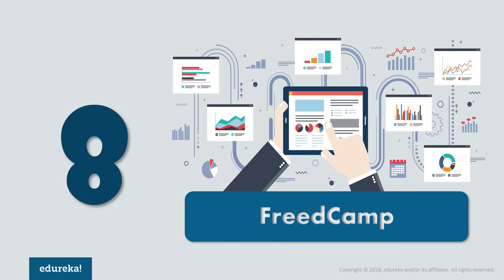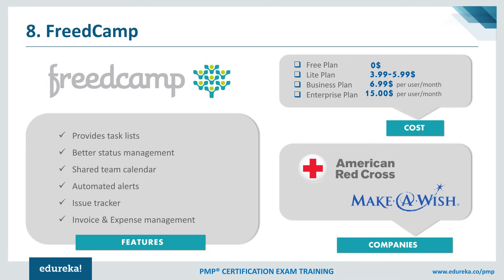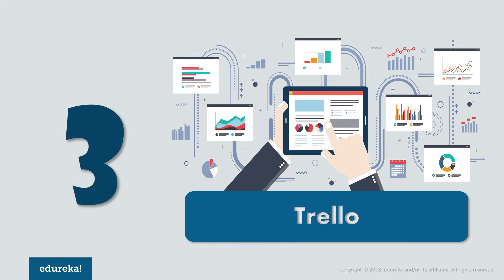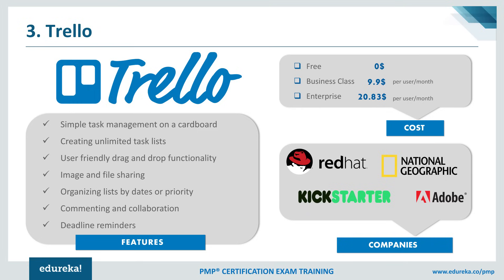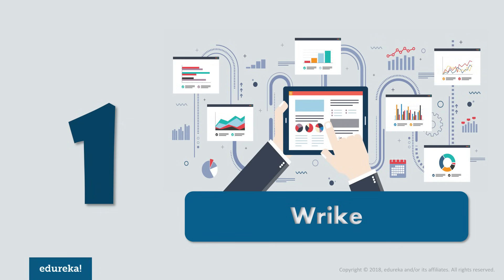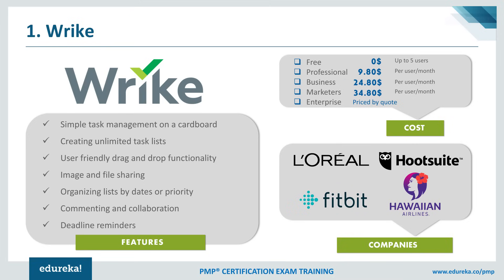Top 10 Project Management Tools in 2024 | PMP Tools and Techniques | PMP® Training Videos | Edureka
This Edureka video on "Top 10 Project Management Tools in 2024" will list 10 PMP® Tools and Techniques mostly preferred by the project management professionals. The following project management tools are discussed in this video:

10. MS Project
9. Scoro
8. Freedcamp
7. Podio
6. Zoho
5. Basecamp
4. Jira
3. Trello
2. Asana
1. Wrike

1. This is a 4 Week Instructor-led Online Course.

2. We have a 24x7 One-on-One LIVE Technical Support to help you with any problems you might face or any clarifications you may require during the course.

3. At the end of this course, you will be awarded a 35 Contact Hours certificate that is mandatory to apply for PMP® examination.